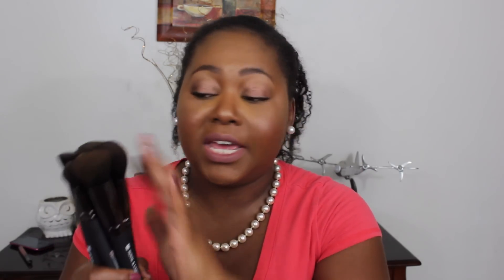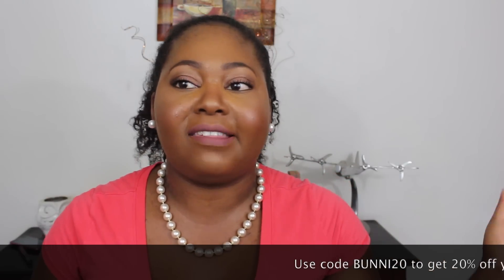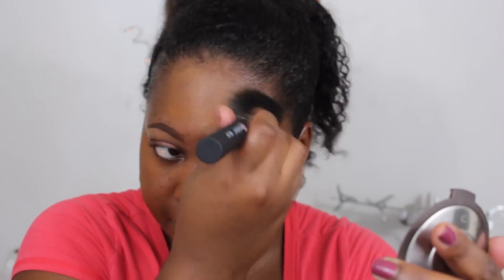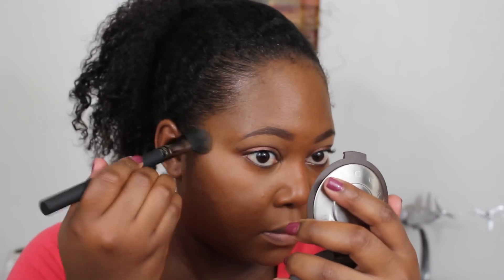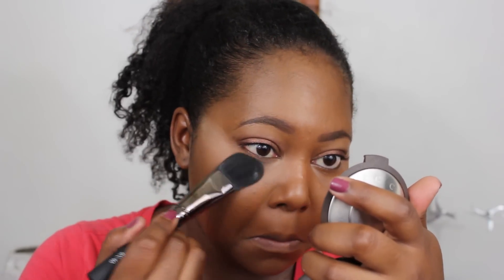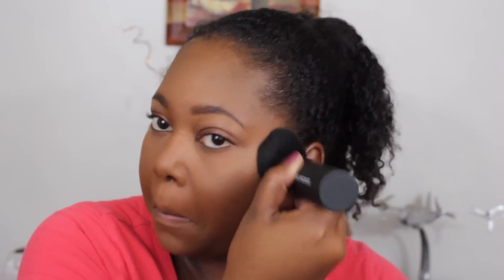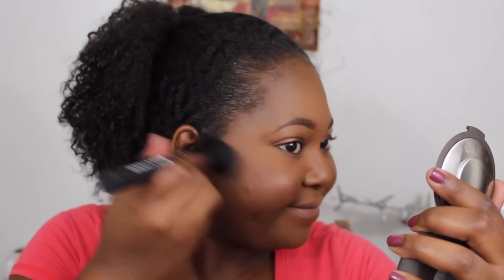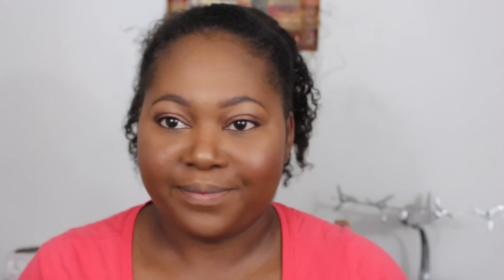How To Get Complexion Perfection ft. Royal Brush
Hey Luvs! The Revolution Pro Complexion Kit by Royal and Langnickel is amazing!

Thanks a million for stopping by my channel and watching!

If you like my vlogs make sure to check out all of my other ones!

EARN CASH BACK on EBATES when shopping online!